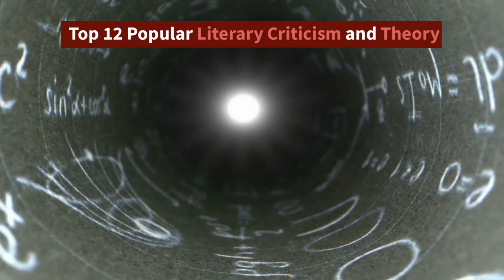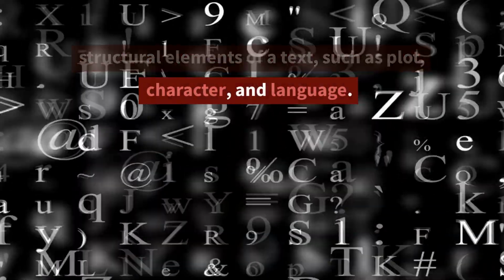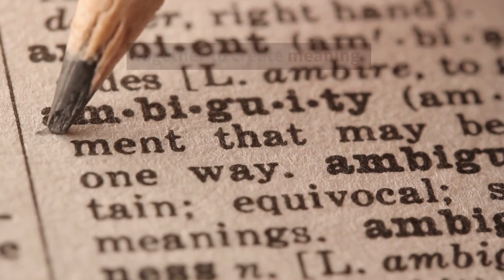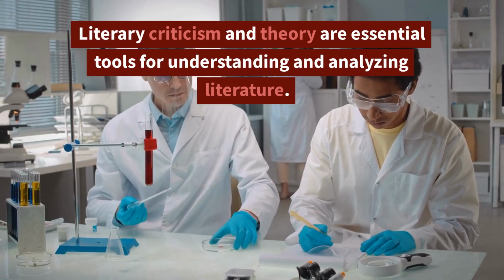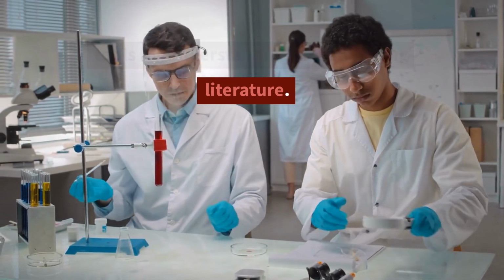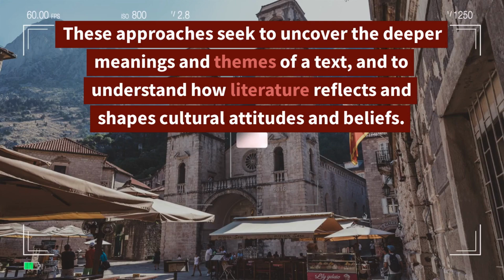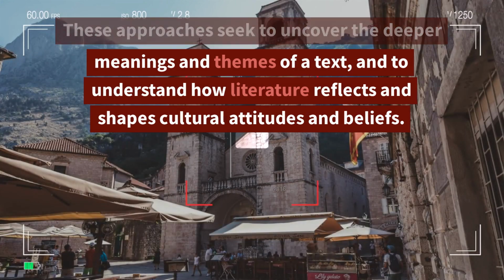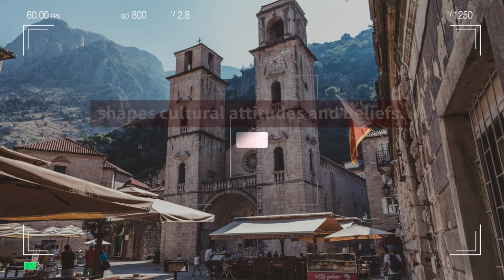Crash course on Literature: Literary criticism and theory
- Gain an understanding of literary criticism and theory and how they can be used to analyze literature.

Literary criticism and theory are essential tools for analyzing and understanding literature. Through the lens of various theoretical approaches, readers can delve deeper into the meanings and themes of a text, and gain a greater appreciation for the craft of writing.

Interesting Examples and Stories

One famous example of literary criticism is Sigmund Freud's interpretation of William Shakespeare's play Hamlet. Freud believed that the character of Hamlet represented the internal conflict of the human psyche, specifically the struggle between the id, ego, and superego. His psychoanalytic approach to the play has been widely debated and analyzed by literary scholars.

Another interesting example is feminist literary theory, which examines how gender and power dynamics are represented in literature. Feminist scholars have looked at everything from classic texts like Jane Austen's Pride and Prejudice to modern works like Margaret Atwood's The Handmaid's Tale, analyzing how female characters are portrayed and how women's experiences are reflected in the narrative.

Top 12 Popular Literary Criticism and Theory

1 Formalism - This approach focuses on the structural elements of a text, such as plot, character, and language. It seeks to identify how these elements work together to create meaning.

2 New Criticism - Similar to formalism, new criticism also focuses on the text itself, rather than external factors like authorial intent or historical context. It emphasizes close reading and analysis of the text's formal elements.

3 Reader-Response Criticism - This approach emphasizes the reader's role in interpreting and creating meaning from a text. It considers the reader's background, experiences, and emotional response to the text as important factors in understanding its meaning.

4 Postcolonial Criticism - This theoretical approach focuses on how colonialism and its legacies are represented in literature. It explores how power dynamics between colonizers and colonized are portrayed, and how these representations shape cultural understanding.

5 Feminist Criticism - As mentioned earlier, feminist criticism examines how gender and power dynamics are represented in literature. It seeks to uncover and critique patriarchal biases and assumptions that are embedded in the text.

6 Marxist Criticism - This approach analyzes how social and economic power structures are represented in literature. It seeks to understand how the text reflects the class struggle and how characters' actions and motivations are shaped by their socioeconomic status.

7 Deconstruction - This approach emphasizes the instability of language and meaning. It argues that language cannot convey an absolute truth, and that texts are inherently contradictory and open to multiple interpretations.

8 Psychoanalytic Criticism - This approach analyzes how the human psyche is represented in literature. It considers the motivations and desires of characters and how they relate to larger societal issues.

9 Queer Theory - This theoretical approach examines how sexuality and gender identity are represented in literature. It explores how heteronormativity and homophobia shape cultural attitudes and representations of queer identities.

10 Ecocriticism - This approach focuses on how literature represents and engages with the natural world. It seeks to uncover how environmental issues are represented in literature and how literature can inspire environmental action.

11 Cultural Studies - This theoretical approach looks at literature within its larger cultural context. It analyzes how literature reflects and contributes to cultural attitudes and beliefs.

12 Comparative Literature - This approach involves the study of literature across different languages, cultures, and time periods. It seeks to identify universal themes and motifs in literature and to understand how literary works are influenced by their cultural and historical contexts.